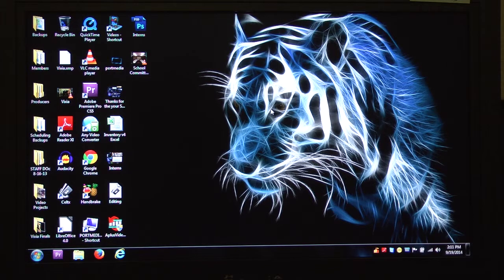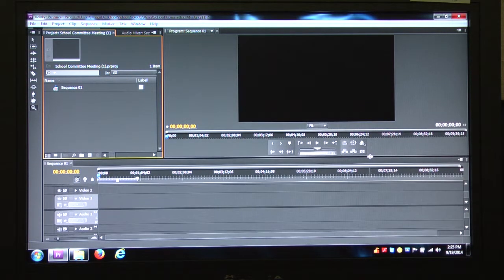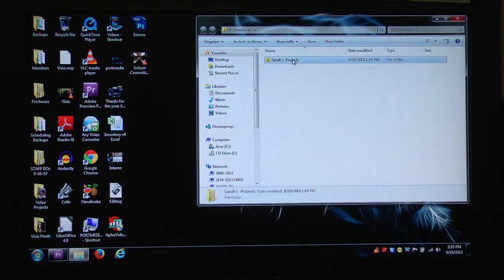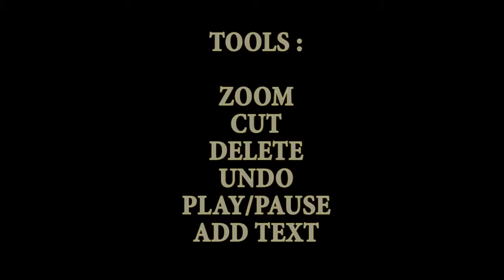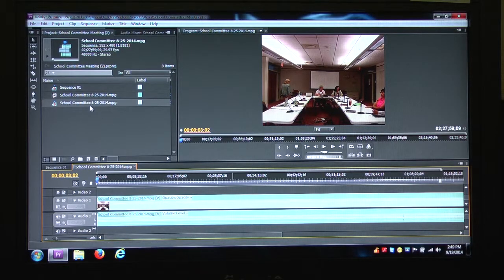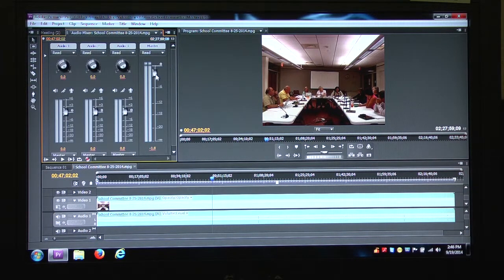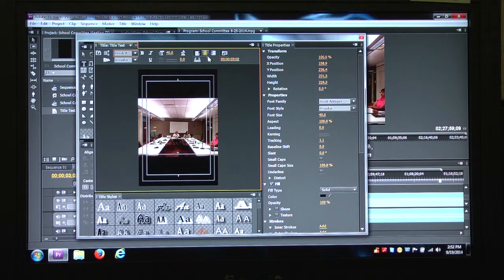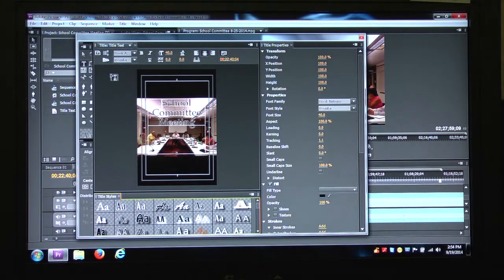Editing Basics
PortMedia training how to edit using Adobe Premiere